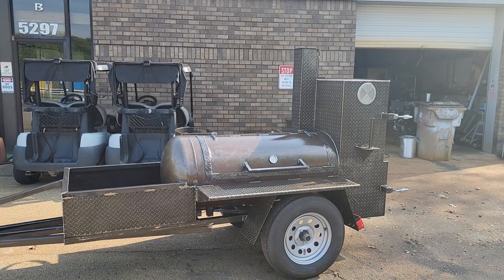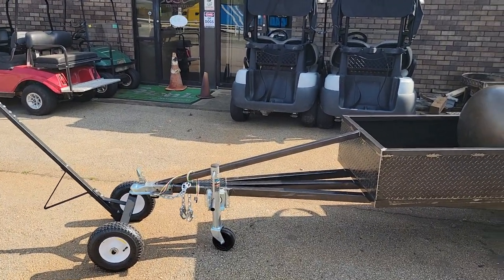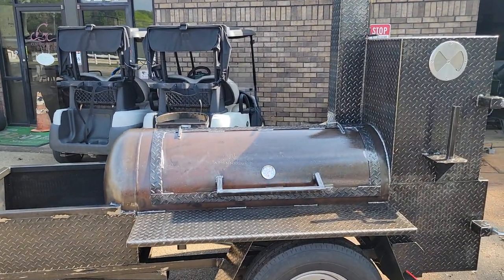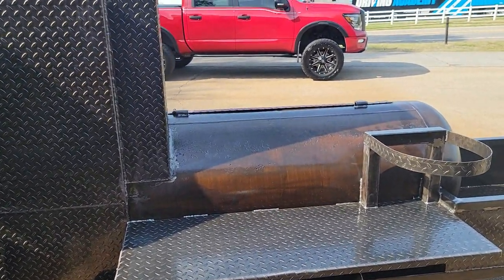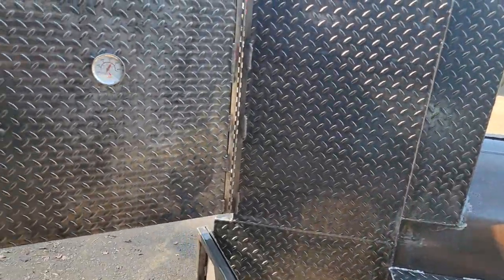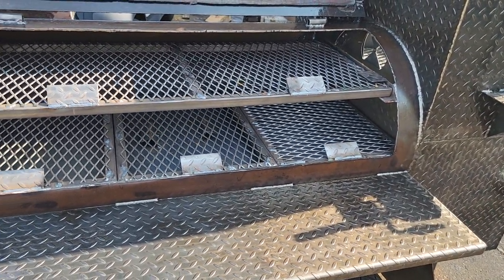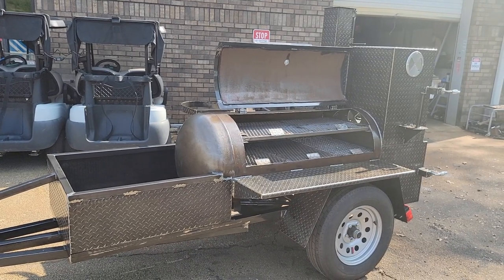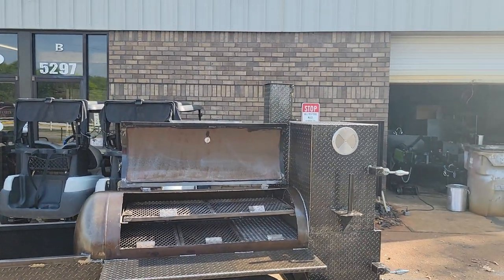Bbq Pitmasters Do Not Buy a Food Truck bbq smoker grill combo trailer for sale rentals service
Fire n Steel Bbq smoker trailer for sale
Linseed Oil finish
Lil Texas bbq smoker grill combo trailer
front firewood box
heavy duty firewood charcoal grate
heavy duty firewood box 📦
any questions just ask me Roland
Bbqsmokerpros.com